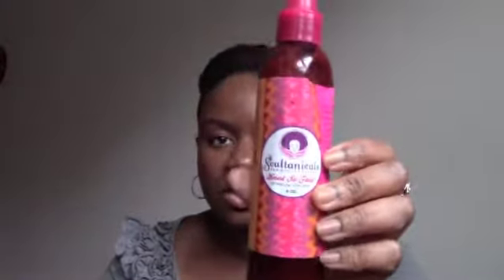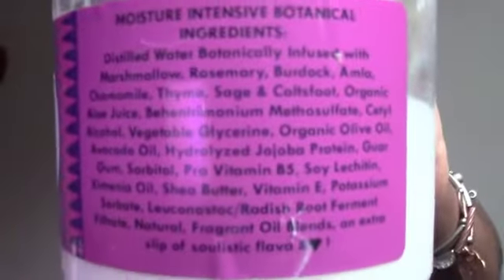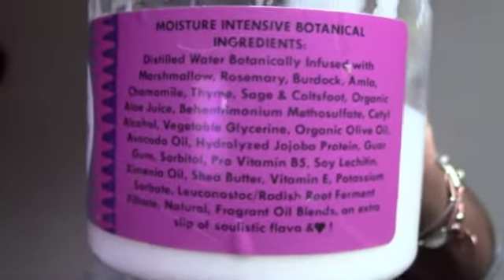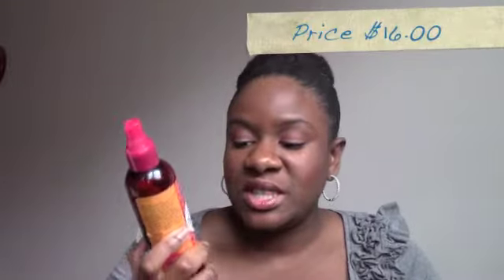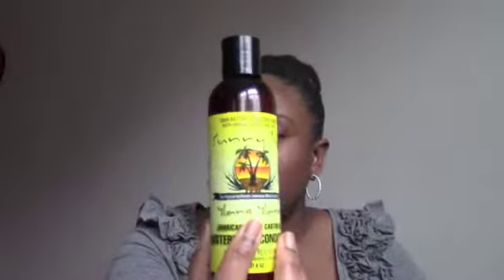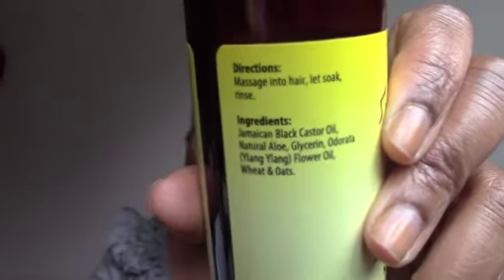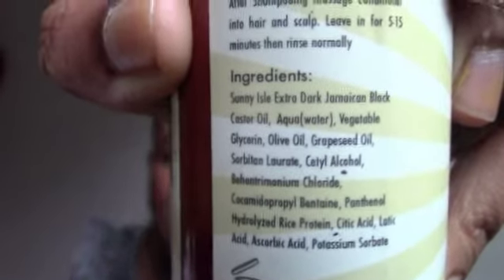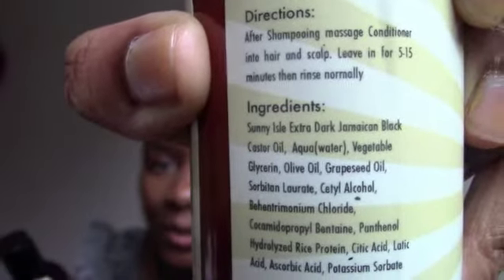Black Friday 2014 Get This Not That Part 3 - Soultanicals, Sunny Isle